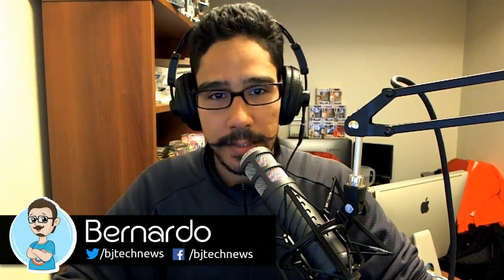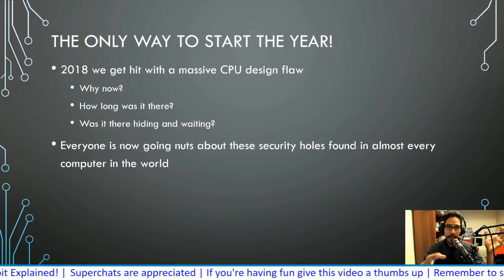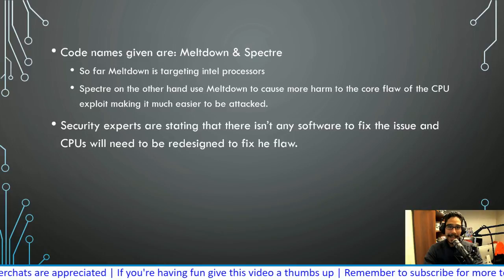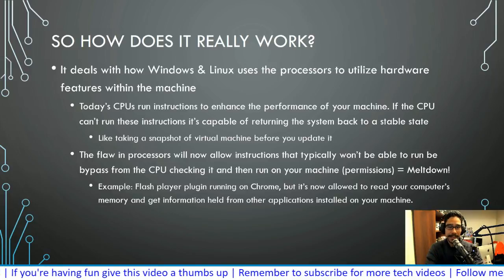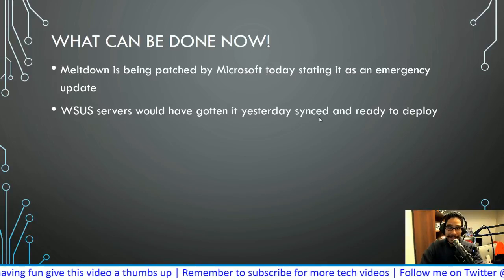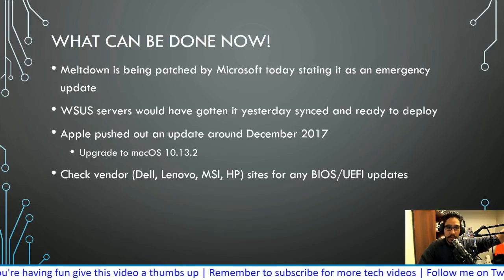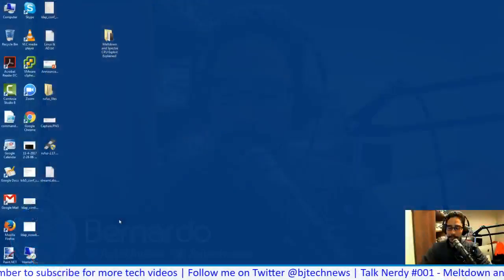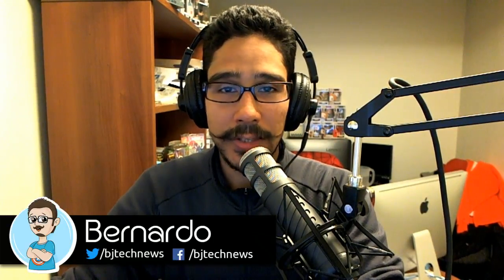Talk Nerdy #001 - Meltdown and Spectre CPU Exploit Explained!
We're dealing with the latest CPU exploit named Meltdown and Spectre. This two exploits are attaching Intel, AMD and ARM processor. So let's get down to the explanation of what is Meltdown and Spectre!